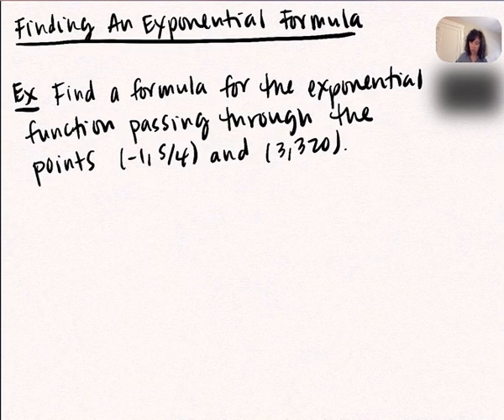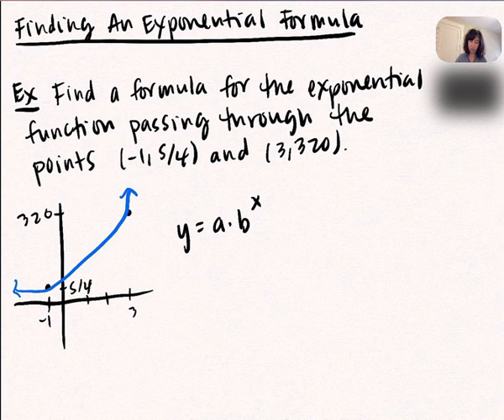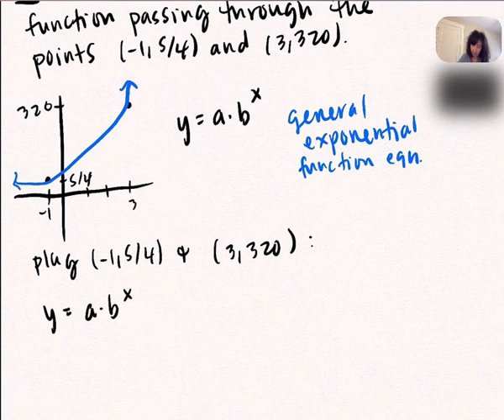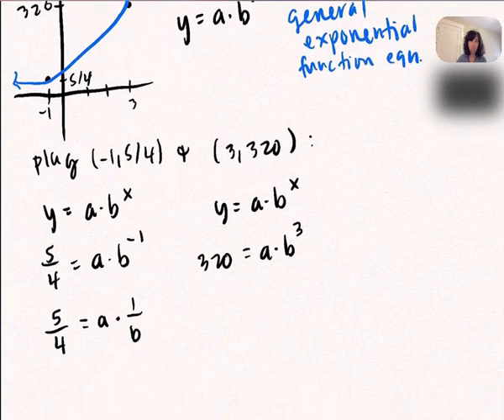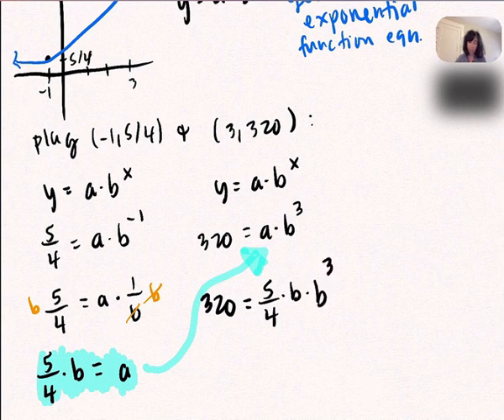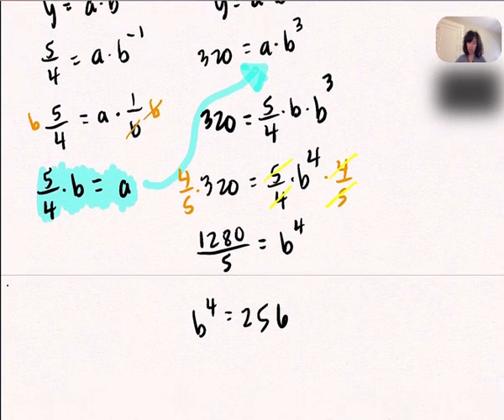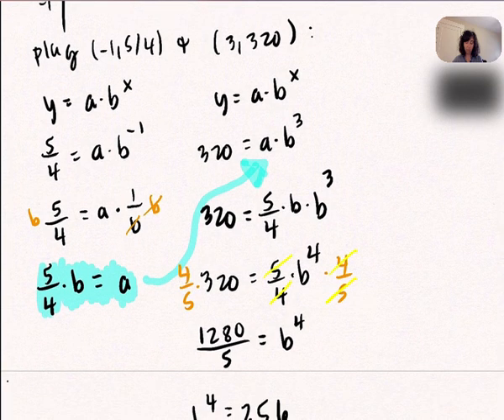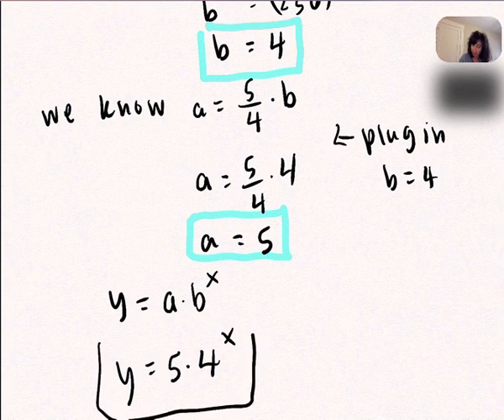Chapter 4.1 v2 Finding an exponential function passing through two points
Finding an exponential function passing through two points